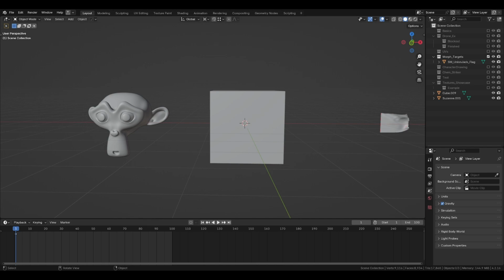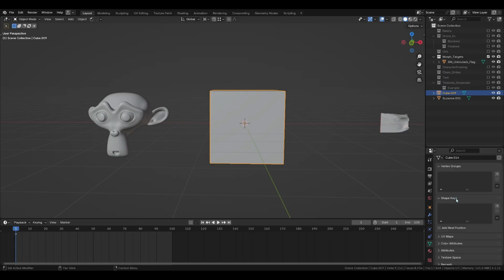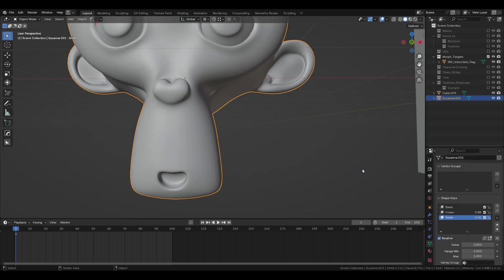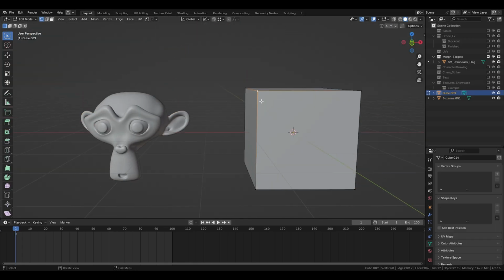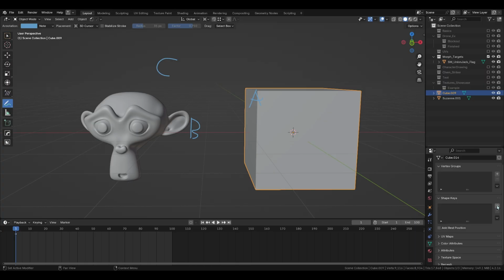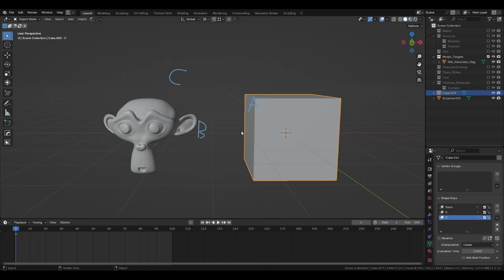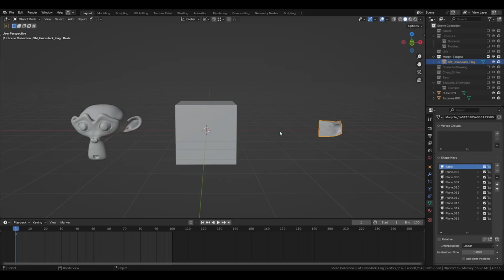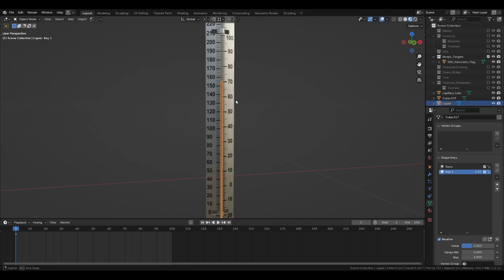Basic 3D Modeling 04 - Morph Target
Once we have our 3D Model created, how do we get it moving?  One way to do 3D Animation is called "Morph Targets" (or Blend Shapes or Shape Keys depending on which software you use).  These are done by repositioning the individual points in a model over time.